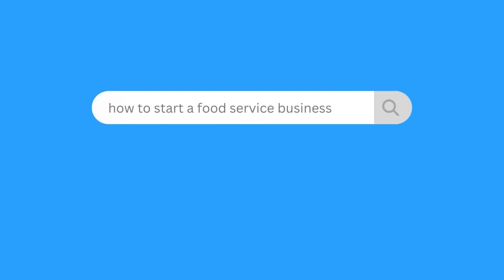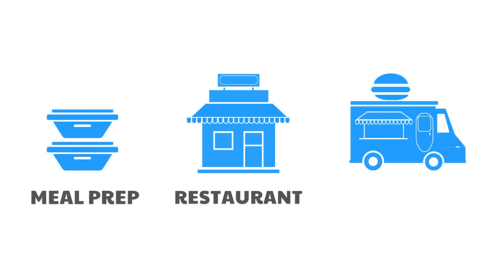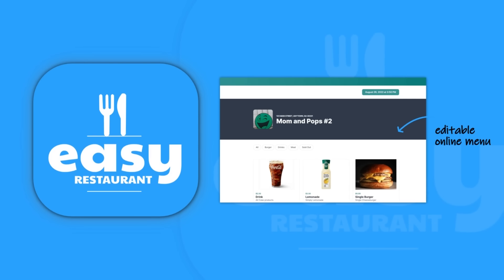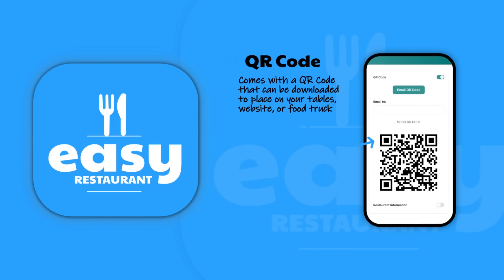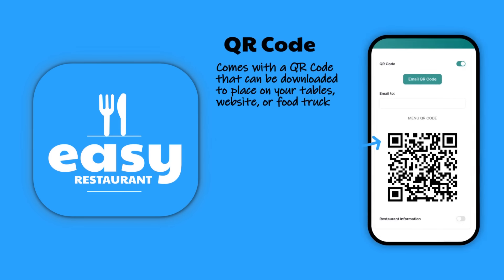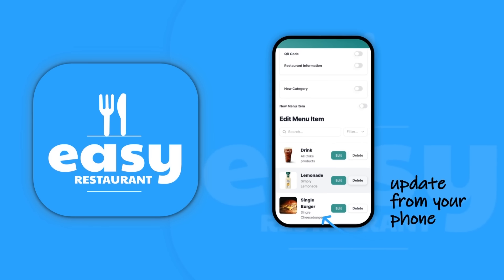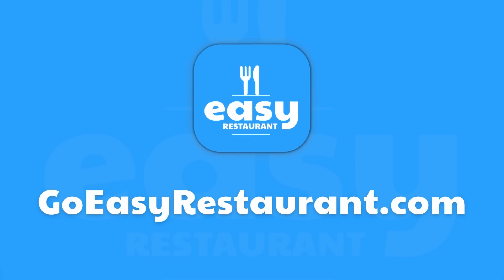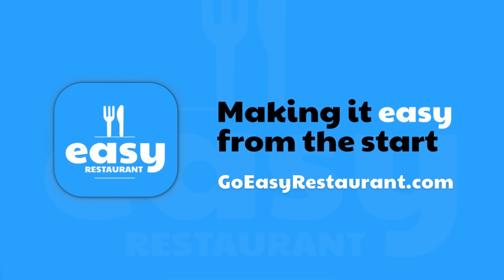Food Creatives need an online menu | Easy Restaurant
Easy Restaurant was created just for you.

This platform provides you with a quick and easy way to edit your online menu on the fly. Generating a personalized QR Code for all your marketing materials. i.e. Menus, food truck, business cards, virtual business cards, etc.

Making it easy from the start at goeasyrestaurant.com